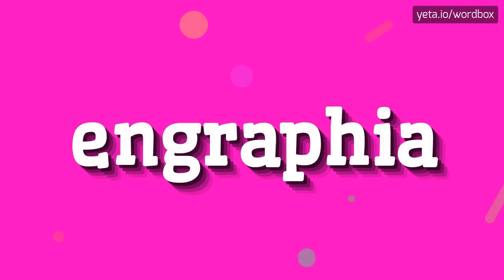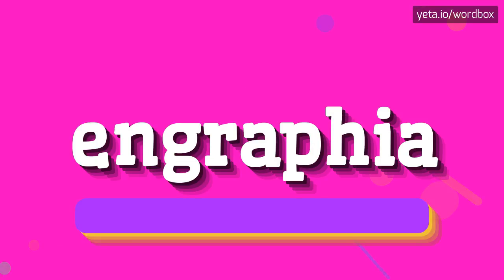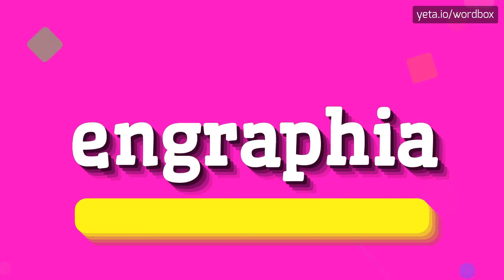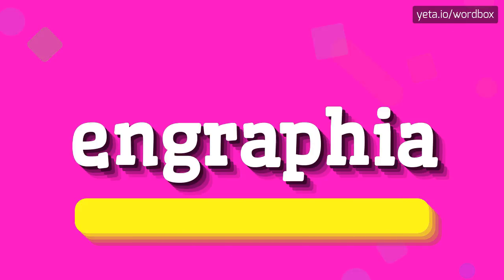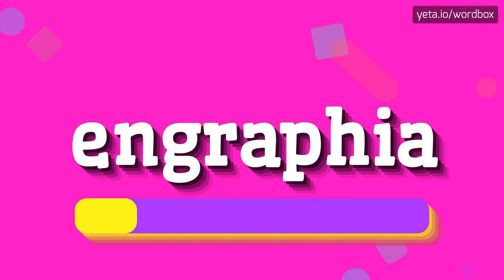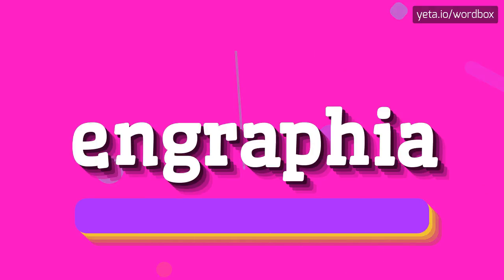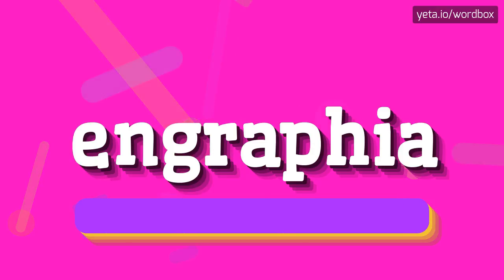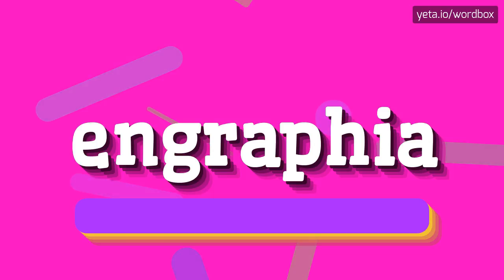ENGRAPHIA - HOW TO PRONOUNCE IT?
ENGRAPHIA - A guide to pronouncing Engraphia with ease in 2023

Engraphia is a term that refers to the art or practice of writing or drawing with skill and precision.
It involves the creation of finely detailed and intricate designs using various writing instruments, such as pens or pencils.
Engraphia can be applied to calligraphy, typography, or any other form of visual representation created through writing.
It is often associated with meticulousness and attention to detail.

Pronunciation:
To pronounce 'engraphia', you can say en-GRAY-fee-uh or en-GRAF-ee-uh.
Other possible pronunciations include en-gruh-FEE-uh, en-GRAY-fee-uh, or en-GRAH-fee-uh.

Test yourself by speaking the following examples:
1. Engraphia is a unique and beautiful art form that combines calligraphy and graphic design
2. The intricate engraphia illustrations in this book are truly mesmerizing
3. He studied engraphia diligently to perfect his penmanship
4. Engraphia requires great skill and patience to create stunning and detailed designs
5. The artist uses a variety of writing instruments to achieve the desired effect in her engraphia creations
6. The engraphia on display at the exhibition was a testament to the artist's talent and dedication